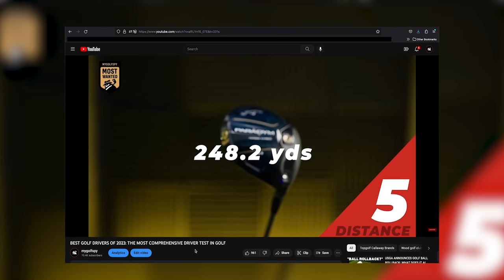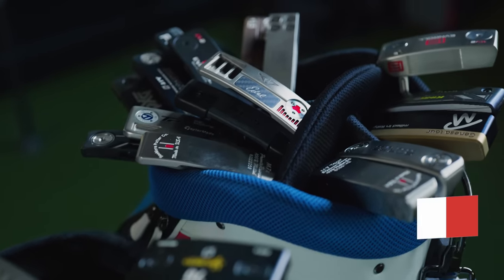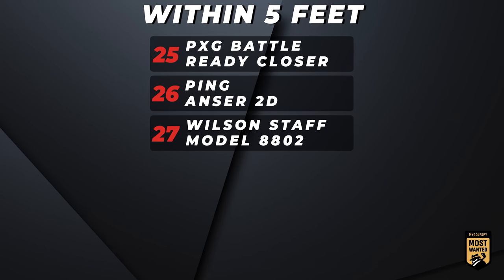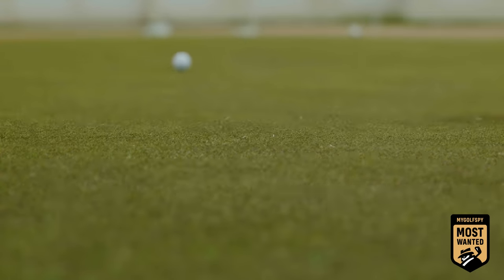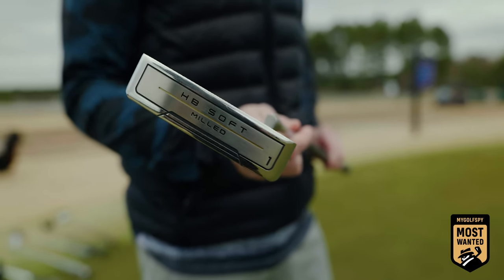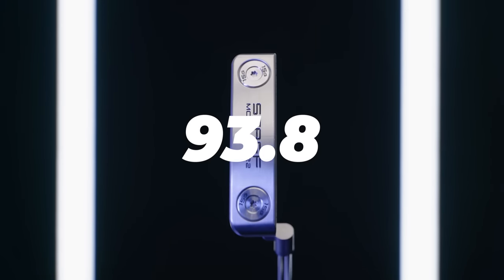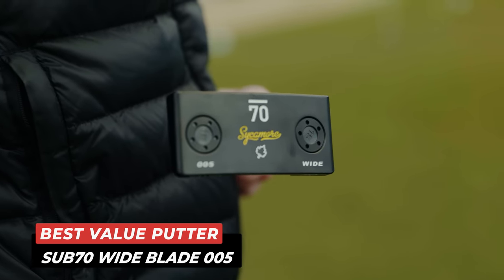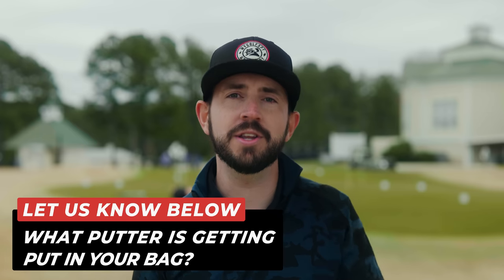BEST BLADE PUTTERS IN GOLF 2023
Putter testing has officially concluded, and in this video, we're breaking down the best blade putters your money can buy in 2023.

After 12,960 shots with 27 different putters and 80 hours of research, this is the only definitive list you need to help find that next putter. It's the most comprehensive blade putter test in golf!

Stick around and find out what putters did best overall and which putters performed from 5, 10, and 20 feet. We're also dishing awards for best value putter, the best putter for your particular stroke type, and which putter won our testers' choice awards.

0:00 Intro
0:28 Testing parameters
1:18 Top 5 from five feet
2:15 Overall rankings from five feet
2:34 Top 5 from ten feet
3:40 Overall rankings from ten feet
4:00 Top 5 from twenty feet
5:07 Overall rankings from twenty feet
5:24 Top 5 overall
6:33 Overall rankings
6:48 Other accolades
7:51 Testers' choice awards
8:25 Outro

Used by over 19 million forward-thinking golfers!

Check out MyGolfSpy's other channels!